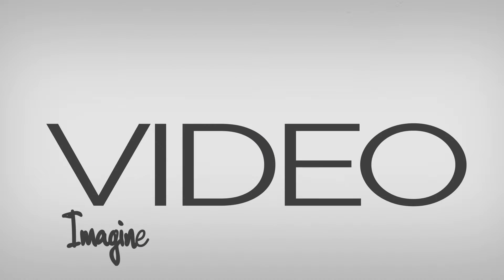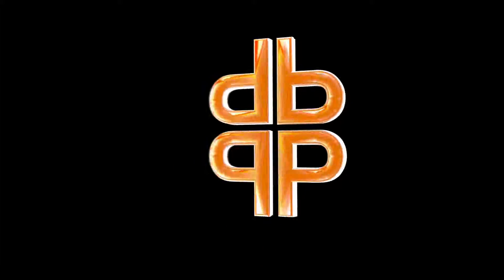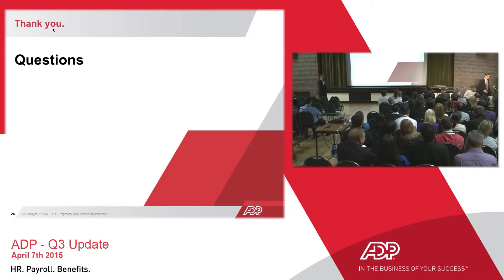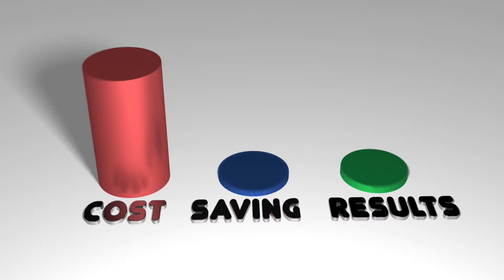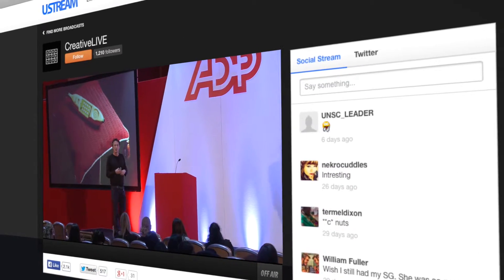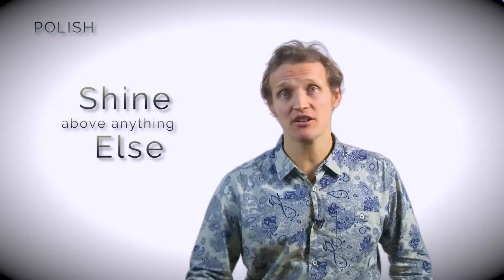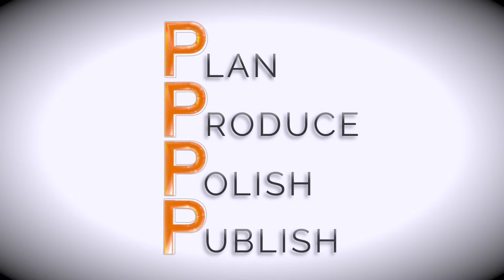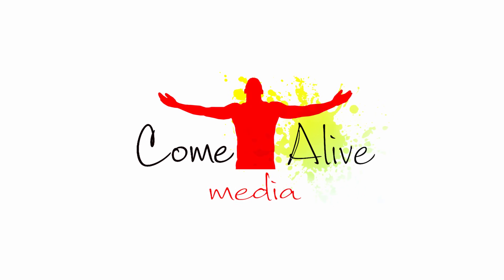Website Front Page Example Video - ComeAlive-Media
Forever Video has been proud to work on a website front-page video for Come Alive Media. The purpose of this video was to assist in the closing of sales for any website traffic